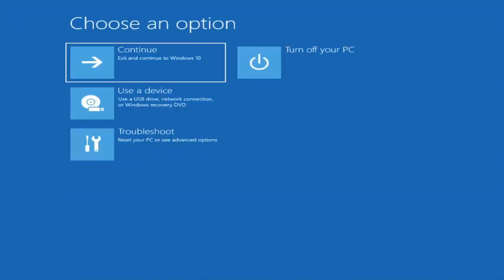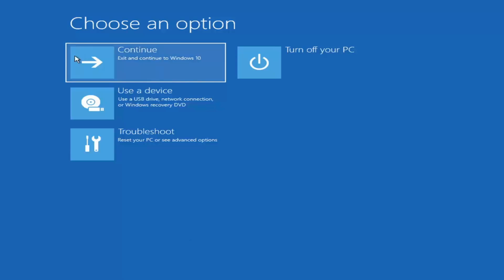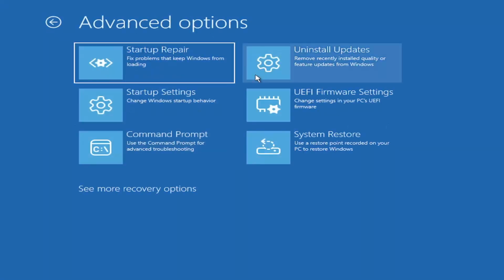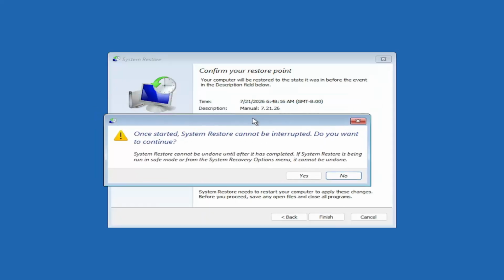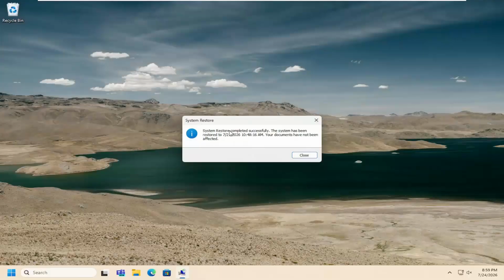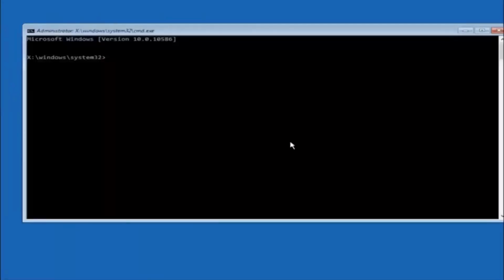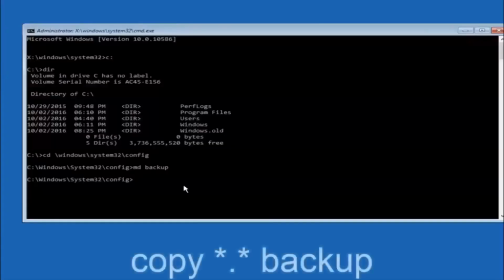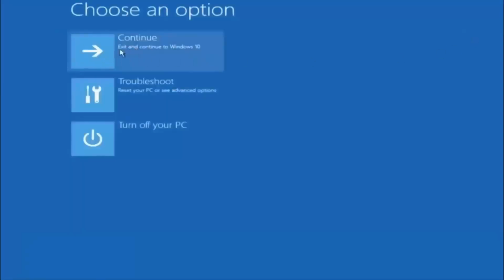How To Fix Blue Screen on Toshiba Portege Z30 [Solution]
A blue screen on a Toshiba Portege Z30 laptop can interrupt normal operation, affect Windows performance, and create unexpected system shutdowns. This tutorial focuses on the topic of Blue Screen errors affecting Toshiba Portege Z30 computers, helping viewers understand the impact of system crashes and Windows stability concerns. Whether the issue appears during startup or while using applications, it can lead to reliability problems and reduced productivity. This video is intended for users searching for information about Toshiba Portege Z30 troubleshooting and Windows Blue Screen errors.

Issues addressed in this tutorial:
How To Fix Blue Screen on Toshiba Portege Z30
Toshiba Portege Z30 blue screen
Toshiba Portege Z30 BSOD
Windows blue screen Toshiba laptop
Toshiba Portege Z30 startup issues

This tutorial provides an overview of Blue Screen issues on Toshiba Portege Z30 laptops without explaining the repair process or step-by-step troubleshooting methods. It discusses the topic to help viewers better understand common Windows errors, system crashes, and performance concerns that may affect Toshiba computers. The video is useful for users researching recurring Blue Screen messages, unexpected restarts, and Windows reliability issues on a Toshiba Portege Z30 device. It offers valuable insights into the topic while helping viewers become more familiar with computer stability and overall system performance.